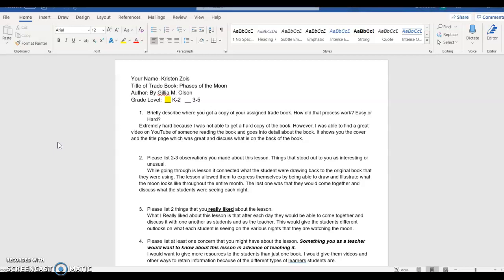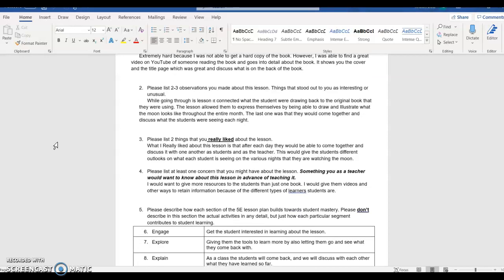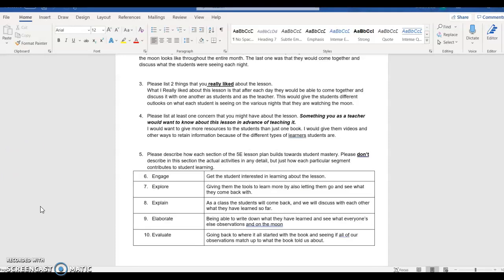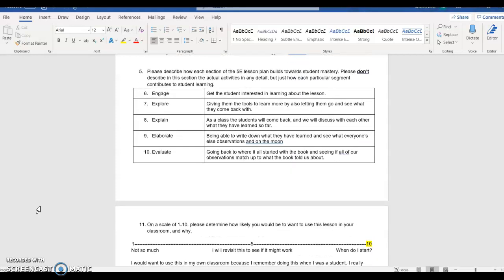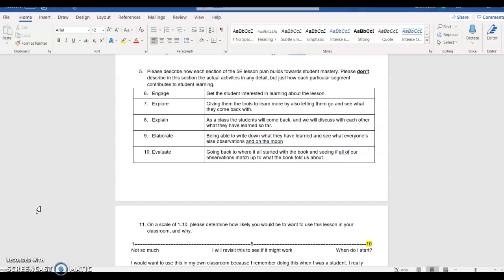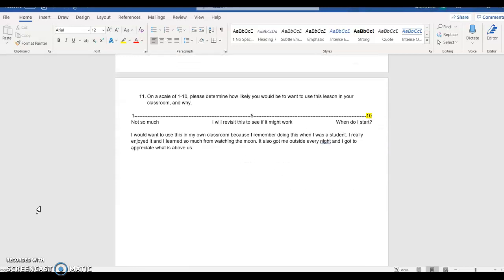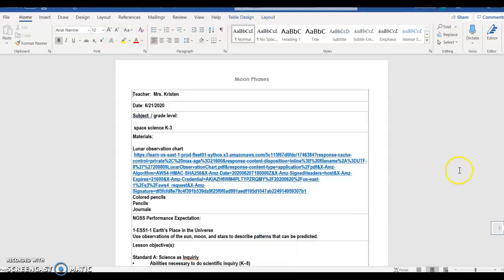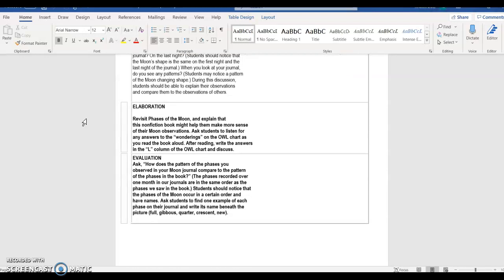Trade Book Lesson Plan #1